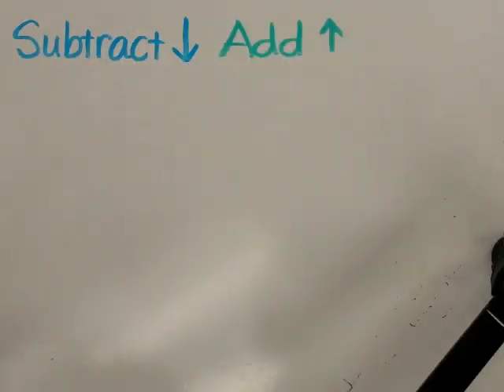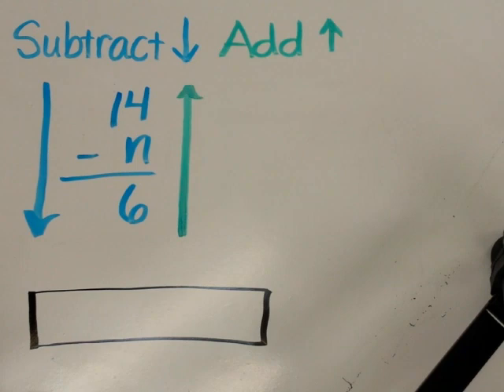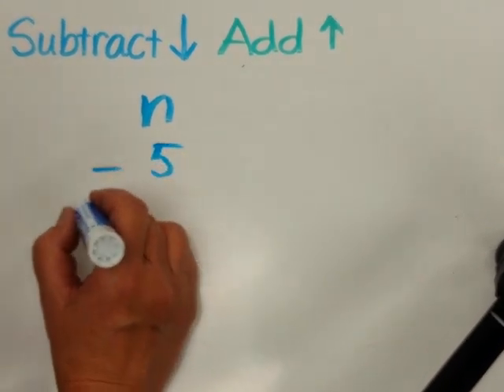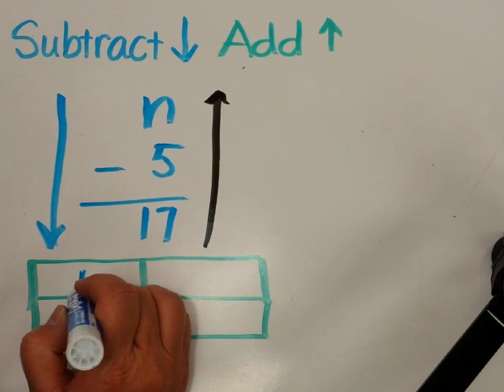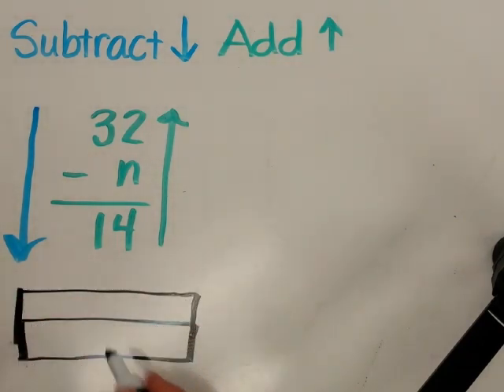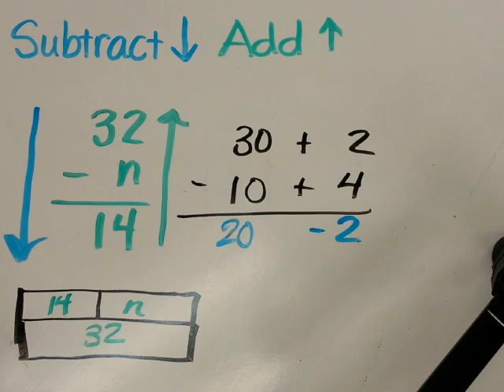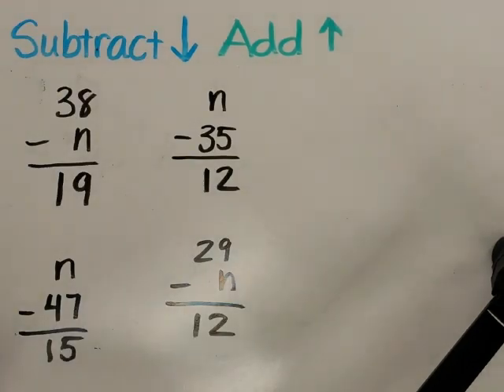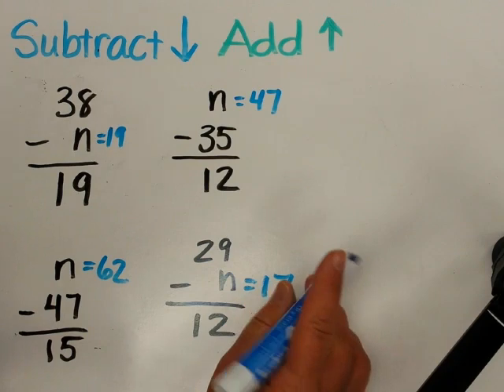Missing Numbers in Subtraction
Remembering to "subtract down" and "add up" to help organize the information in missing number subtraction problems.